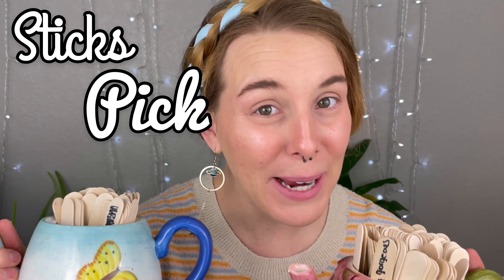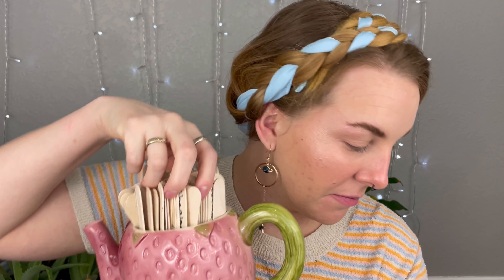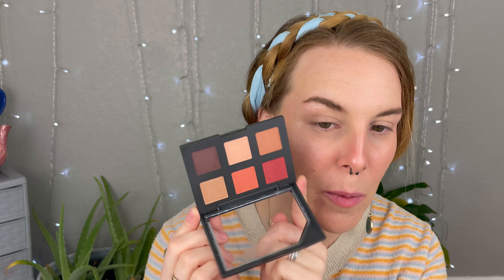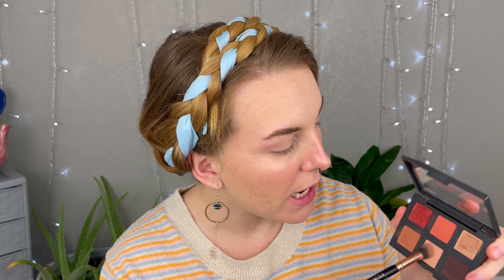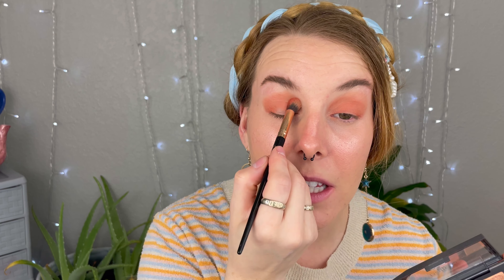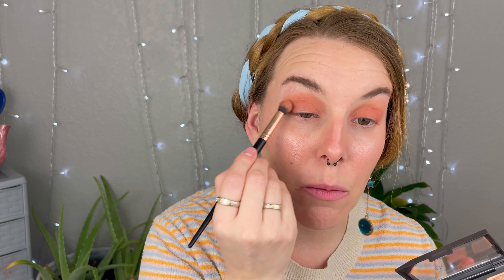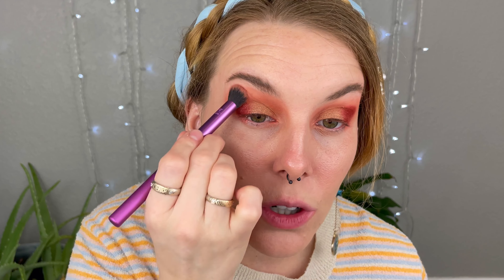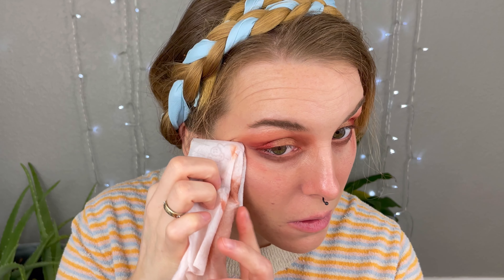The Sticks Pick My Makeup!| EPISODE 6